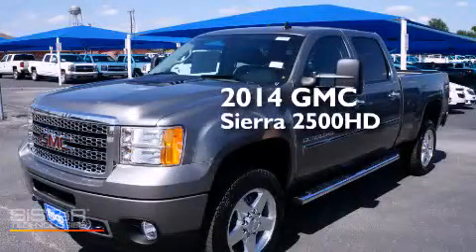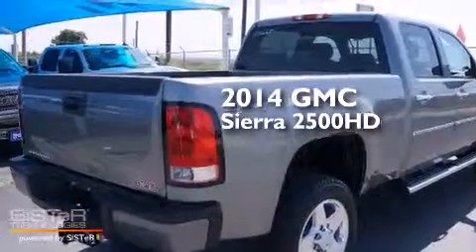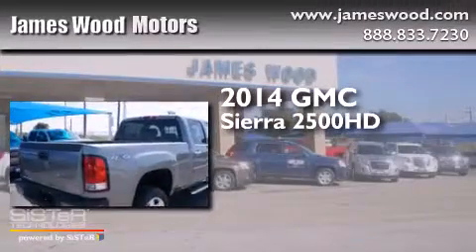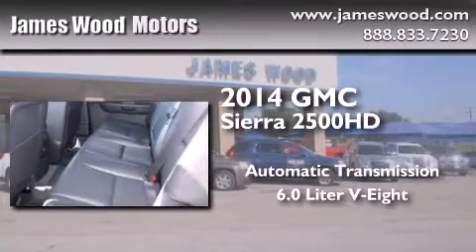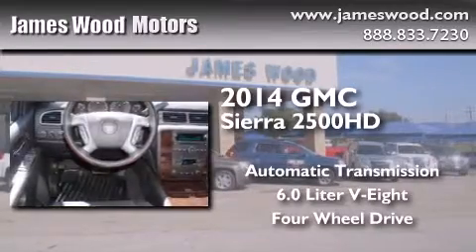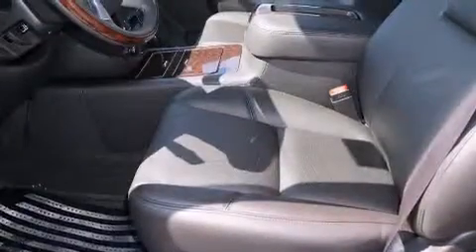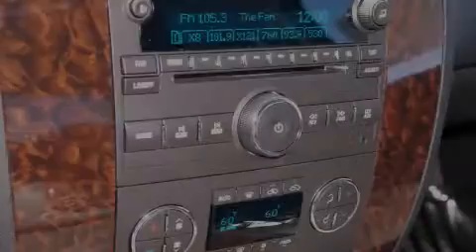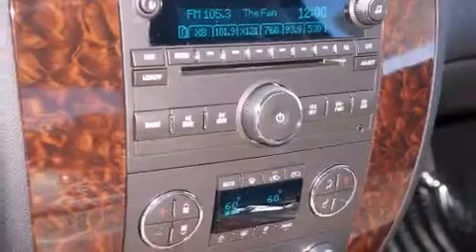2014 GMC Sierra 2500HD Ft Worth TX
We've been honored to serve the Decatur TX area , we promise that your experience at our dealership will exceed your expectations ! Year : 2014 Make : GMC Model : Sierra 2500HD Engine : 6.0L 8 Cyl. Sequential Fuel Injection Trans . : 6-Speed Automatic Exterior : Steel Gray Metallic Miles : 10 James Wood Motors US Hwy 287 South Decatur , TX 76234 Welcome to James Wood - your source for quality new and used cars from Buick , Cadillac , Chevrolet , GMC , Hyundai , and Pontiac . With two north Texas locations to serve you - Decatur and Denton - our new new used car sales force is ready to assist with your next new or used car purchase . We have a large inventory of new and used cars ready for delivery today . Proudly serving the Dallas and Fort Worth Metroplex ! The James Wood Auto Group's business philosophy is to provide our customers with quality Chevrolet , Pontiac , Hyundai , Buick , GMC , and Cadillac cars , trucks and SUVs , but also provide great value and service . We are celebrating 30 years in the automotive business in the Dallas - Ft . Worth , Texas area , and it is our policy to treat every visitor that enters our Chevy , Pontiac , Buick , GMC , Hyundai , and Cadillac dealership doors as an honored guest without exception . The bottom line is we work hard every day to provide a friendly and professional sales experience for the car or truck buyer , quotes Mr . Wood . Every customer deserves that and we guarantee that you'll find it at the James Wood dealerships . 2014 GMC Sierra 2500HD Decatur TX